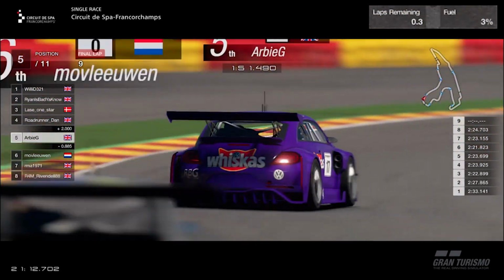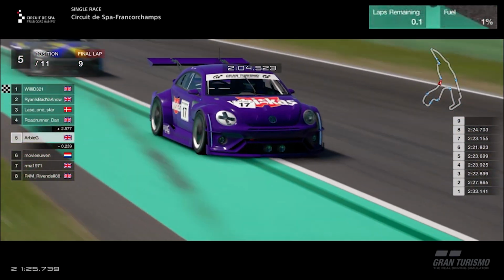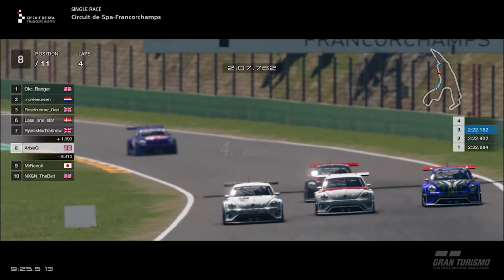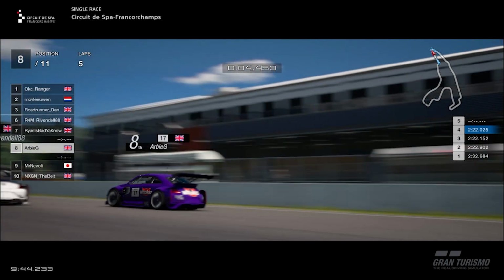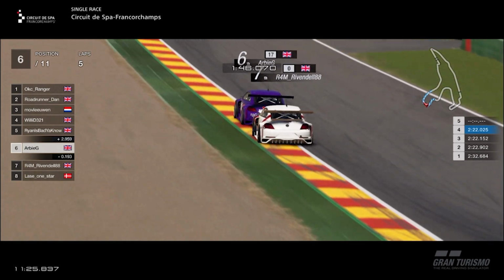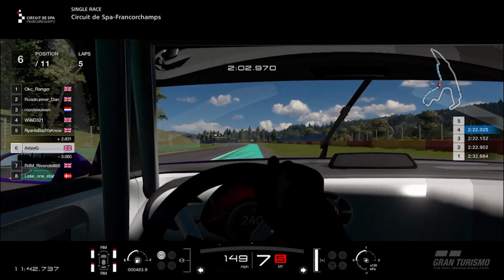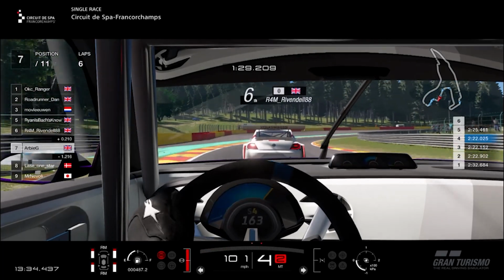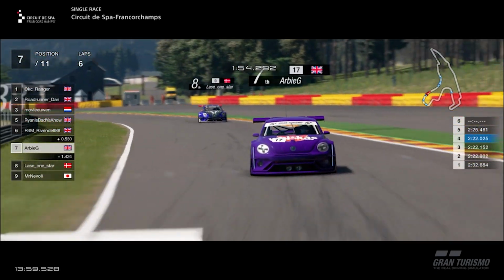Midpack Beetle Battles! - ART T2 Beetle Series Round 9 (Highlights)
Hey, i'm ArbieG, and welcome to my racing channel, ArbieG racing. In our 7th outing (9th for everyone else) in the Gr.3 Beetles for the T2 ART Series with another highlights video today for what is Round 9 (or round 17 & 18 depending how you look at it) in the Gr.3 Beetle series, taking place at Spa. We bring 2 twenty minute races with the ever explosive reverse grid chaos in race 2. See how I got on with this highlights & commentary package!

I'm using a Logitech G29 Racing wheel with the following assist settings:

Transmission = Manual
Auto-Drive = Off
Indicator Cones = On
Counter Steering Assist = Off
Anti Stability Management = Off
ABS = Default

Any tips, questions or comments please drop them below.

Music Credits
Sonic the Hedgehog ▸ Flying Battery Zone – Ace Waters & Dj CUTMAN LoFi Synth Hop Remix